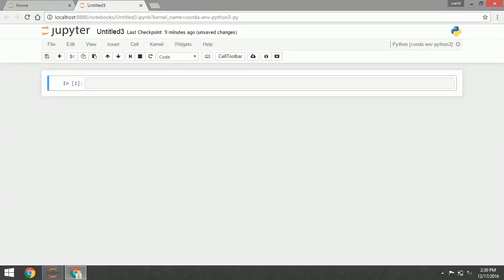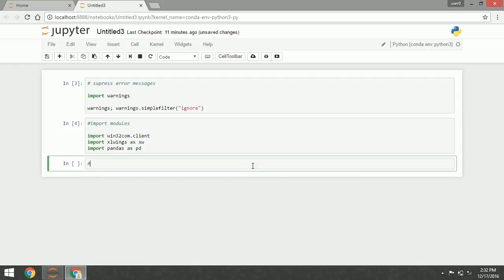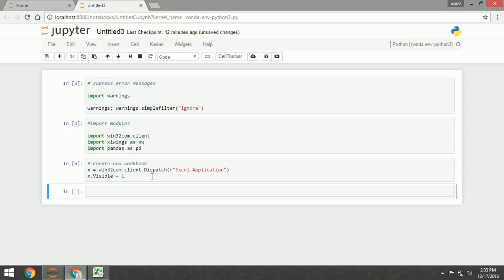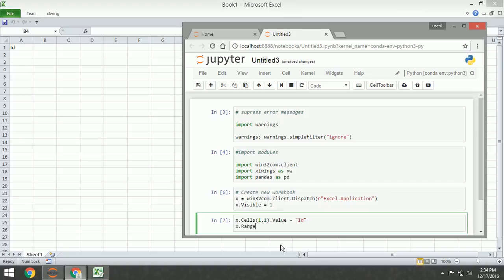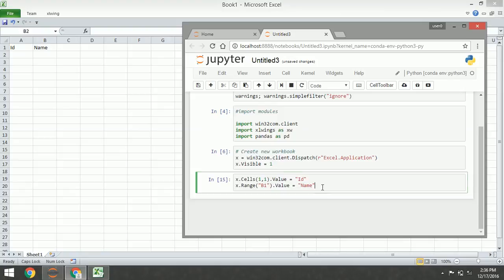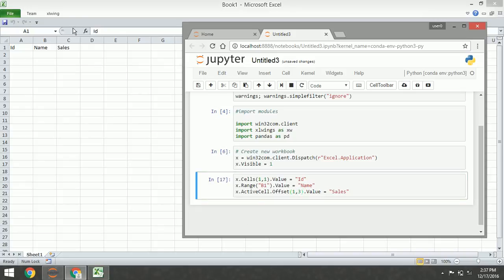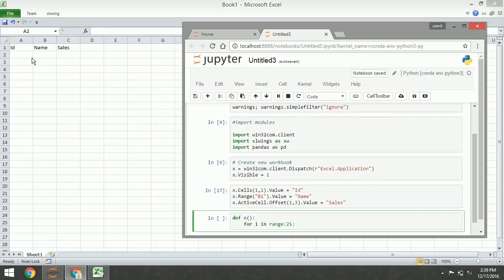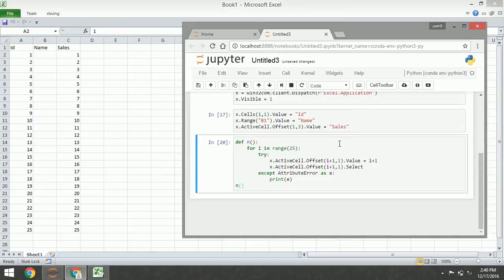Data Analysis and Manipulation in Excel Using Python Win32Com Pandas and XlWings Part 1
In this video we are going to create or add excel workbook and insert values into excel worksheets using python, win32com, pandas and xlwings.

With the combination of these three python modules we can do data analysis and manipulation in excel in a great and fast way.

Python is a widely used high-level, general-purpose, interpreted, dynamic programming language. Its design philosophy emphasizes code readability, and its syntax allows programmers to express concepts in fewer lines of code than possible in languages such as C++ or Java. The language provides constructs intended to enable writing clear programs on both a small and large scale.

Python supports multiple programming paradigms, including object-oriented, imperative and functional programming or procedural styles.It also supports modules and packages, which encourages program modularity and code reuse. The Python interpreter and the extensive standard library are available in source or binary form without charge for all major platforms, and can be freely distributed.